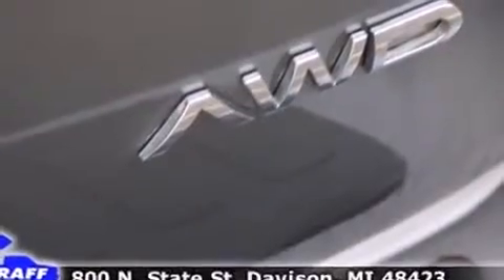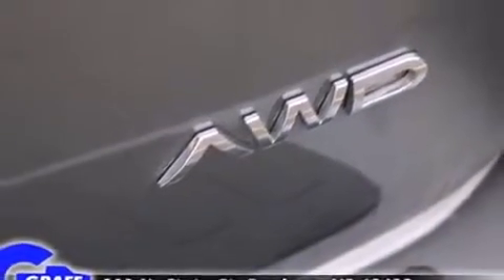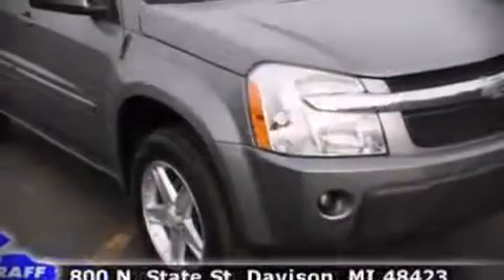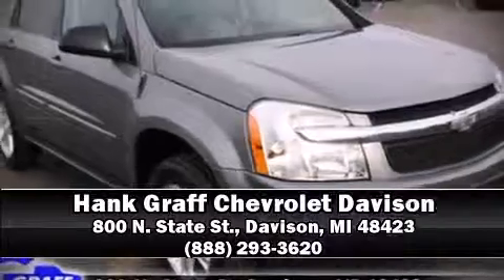2005 Chevrolet Equinox near Beecher, Michigan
This vehicle is a 2005 Equinox LT with about 116K miles and is being powered by a 3. This 2005 Equinox is located near Beecher, Michigan.  4L V-6 cyl engine.  Some of the key features include: air conditioning, cd player and front bucket seats.  The dark silver metallic exterior combined with the light gray interior looks great together.  This SUV is being sold as-is without a warranty.  Some more key features on this Equinox include: speed control, awd, power windows and power driver seat.  An AutoCheck Report is available upon request.
    Hank Graff Chevrolet Davison
    Address:
    800 N. State St.